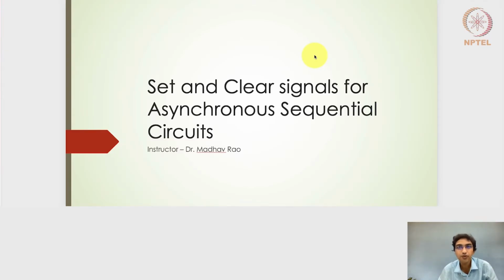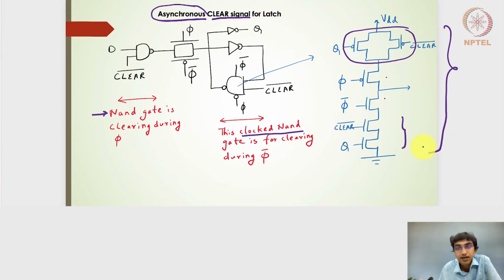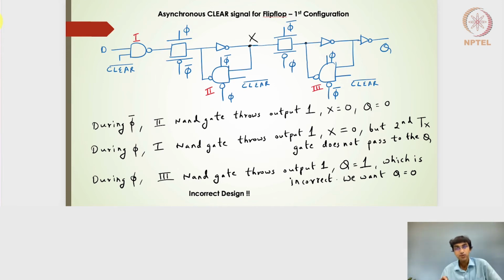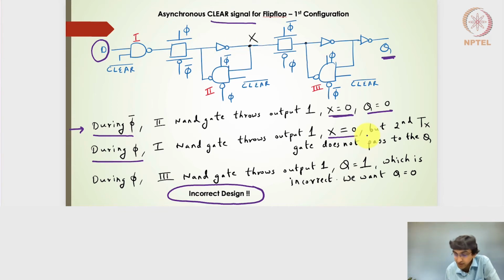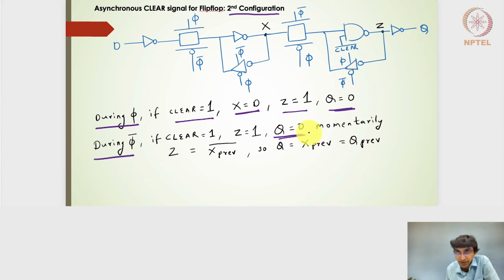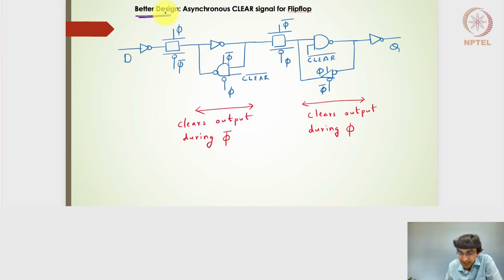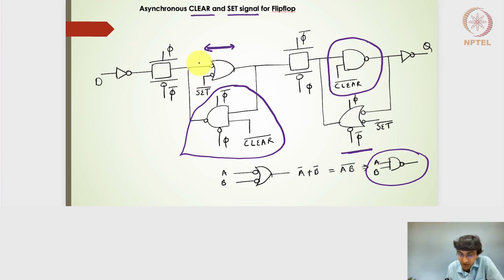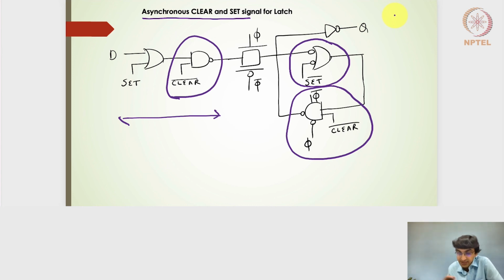11.10 - SET and CLEAR enabled Latch and Flipflop Design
11.10 - SET and CLEAR enabled Latch and Flipflop Design
The lecture revisits SET and CLEAR synchronous signals enabled Latch and Flipflop design. The lecture then discusses SET and CLEAR asynchornous signals for Latch and Flipflop designs. The lecture analyzes the output state for different phases of the clock and arrives at the standard cell latch and flipflop design incorporated with SET and CLEAR signals.